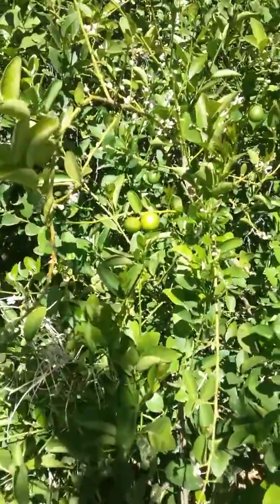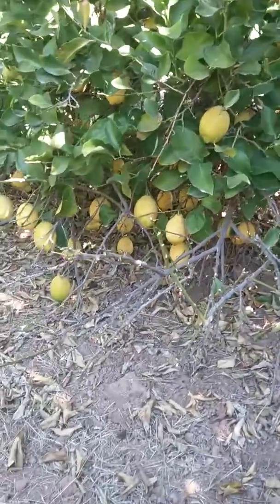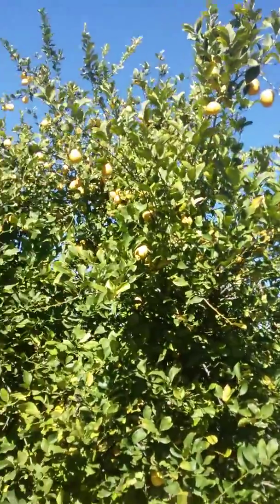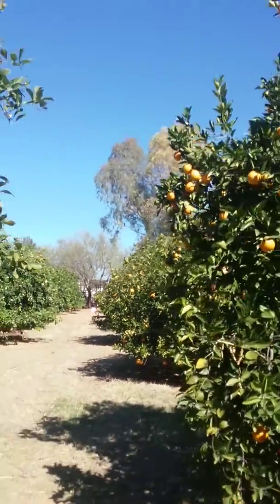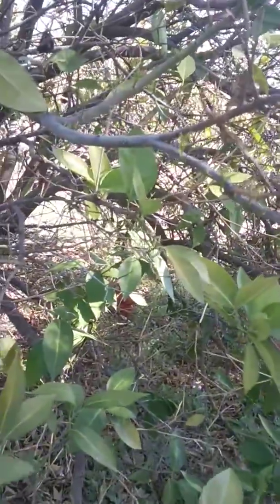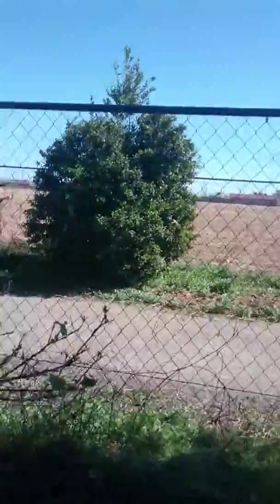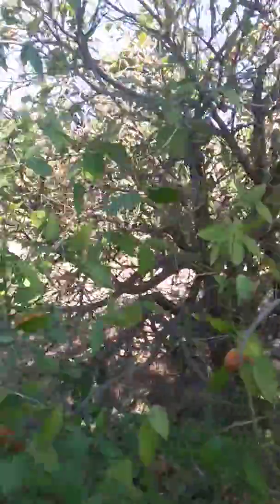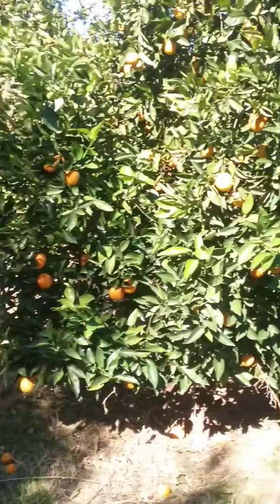Look At What I Just Picked!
He only charged me 40c per lb this time of the year...what a steal!